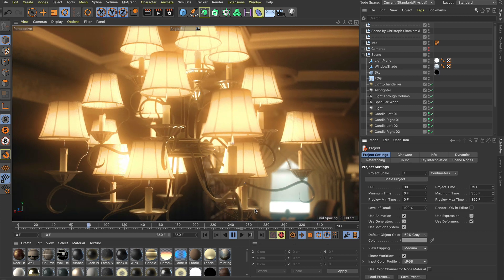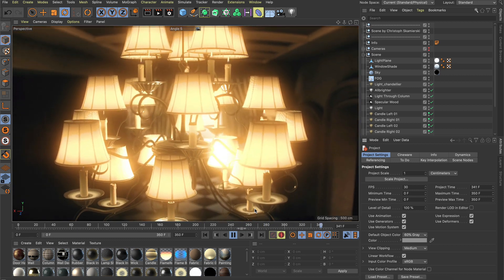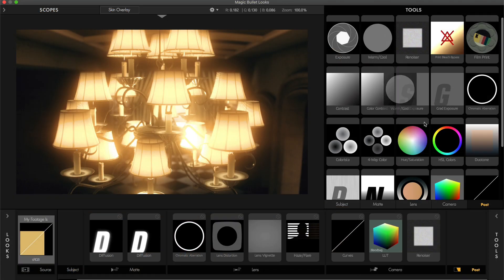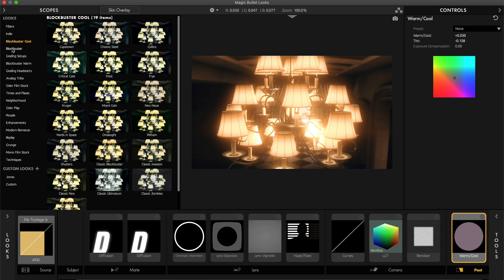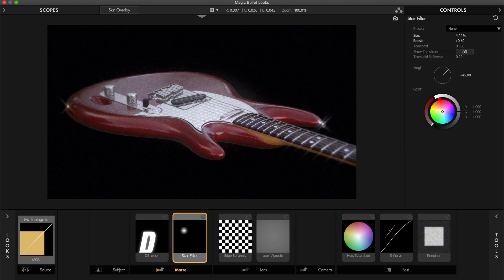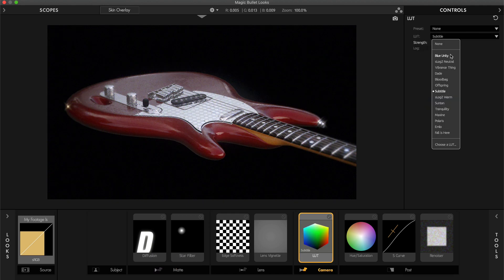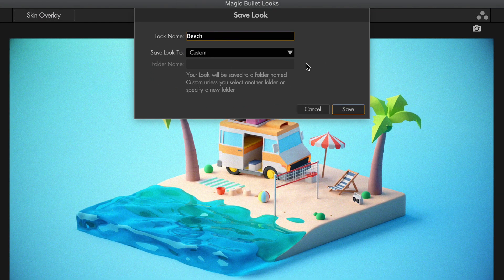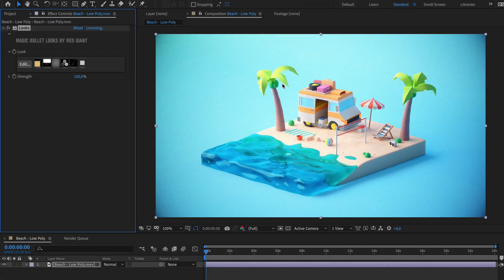You've Got the Looks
Easily apply one of over 200 preset film looks, import LUTs, or work with individual tools for color correction, film grain, chromatic aberration and much more. Red Giant’s Magic Bullet Looks technology is integrated into C4D’s render settings, so all of this works in the interactive viewport and with your final C4D renders. Best of all, you can save your own Looks presets and pass them between many other host applications like After Effects, Premiere Pro and FCPX and more.

You want to try out for yourself what Cinema 4D R23 has in store for you? No problem, with our free demo version you can try out the new release for 14 days.